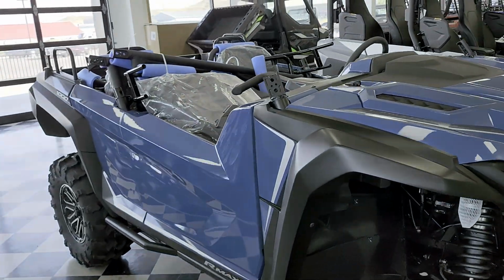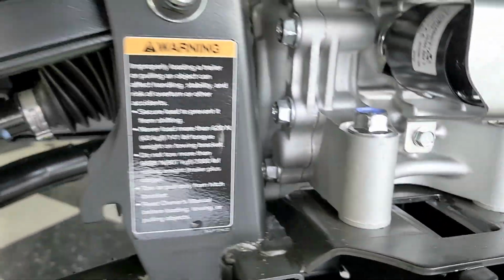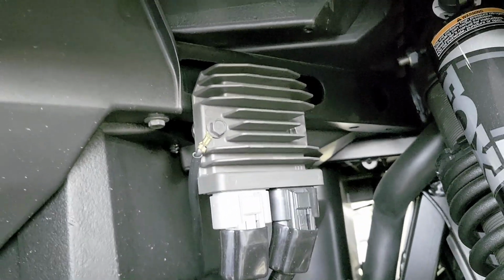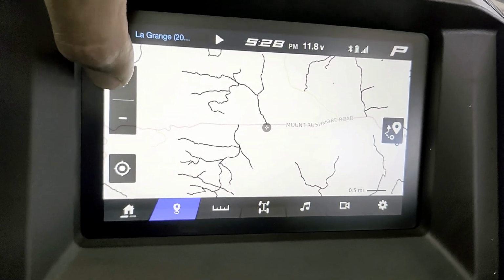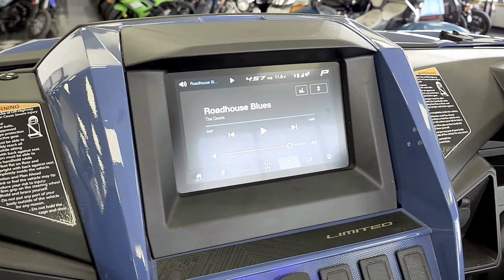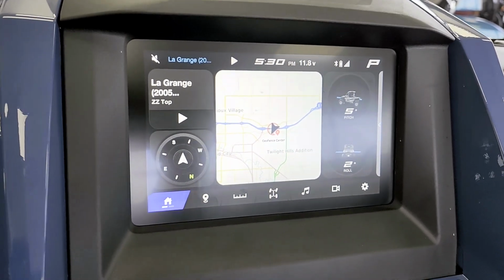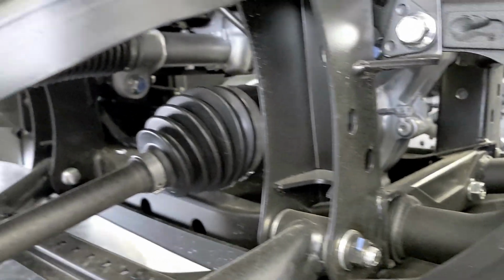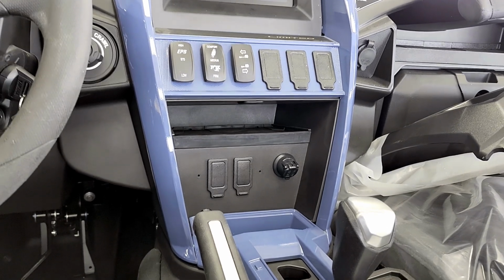2025 RMAX 4 LE Compact at Black Hills Powersports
Black Hills Powersports

If you find any of my videos useful please click like and/or share.